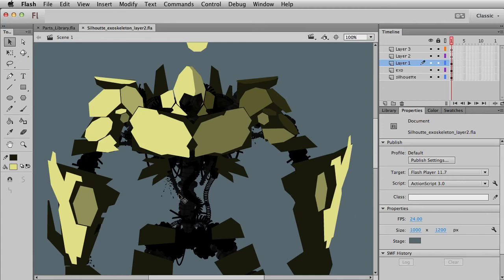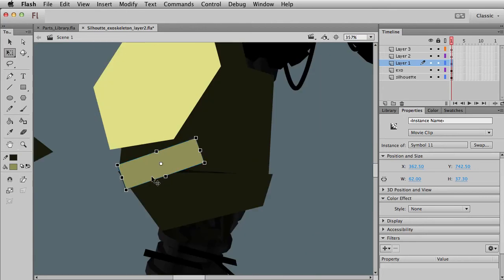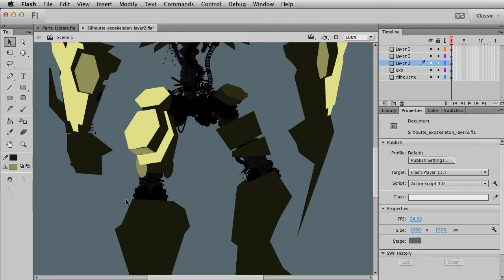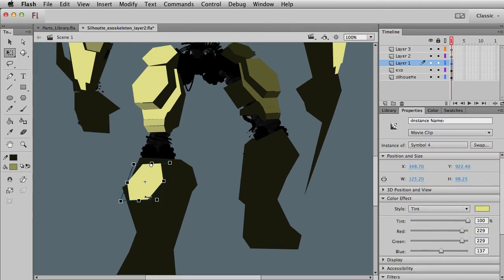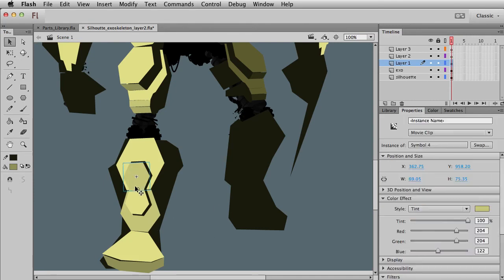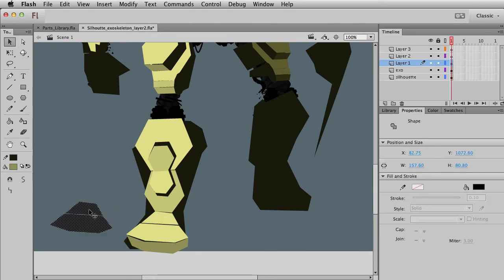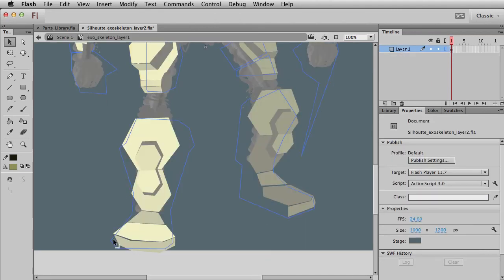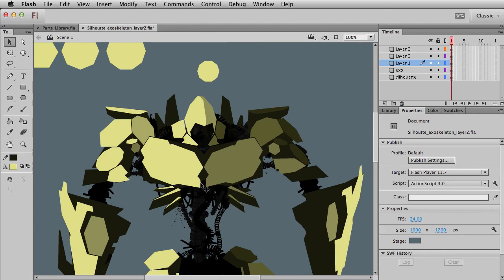How to Draw Giant Robots in Adobe Flash - Session 4 - 04 Exoskeleton Primary Planes2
We continue creating the primary planes in this video.